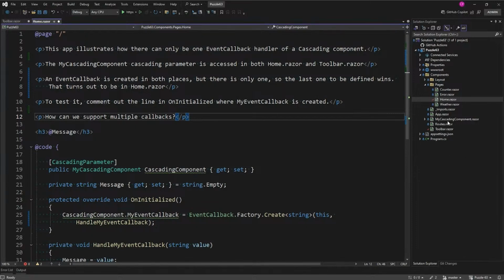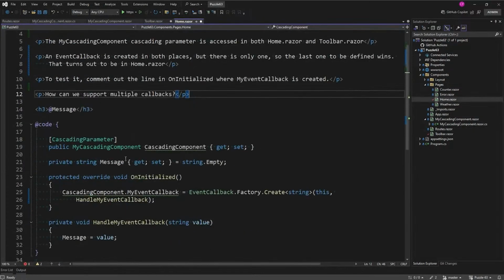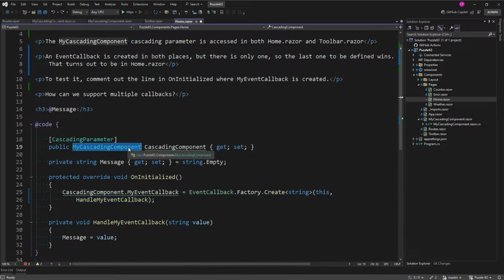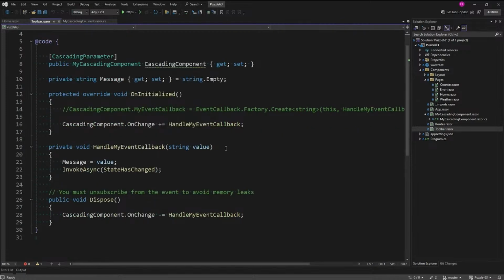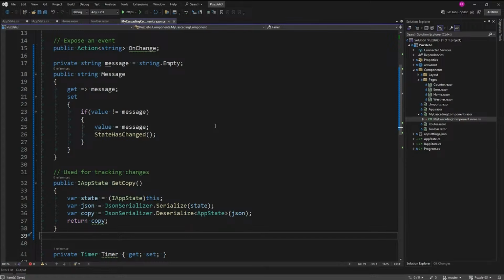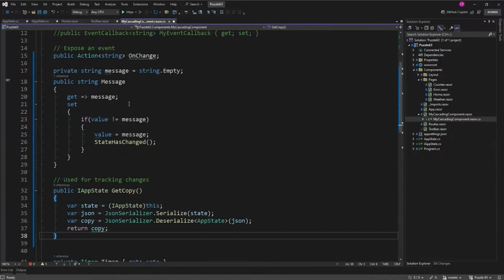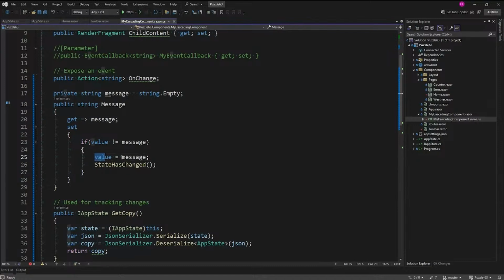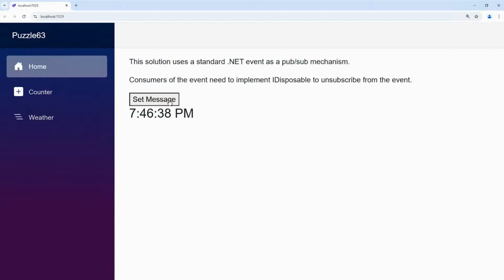The Blazor Puzzle 63 - Blazor Component Duplication: How to Prevent Multiple Instances in Your App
Unintended multiple instances of a Blazor component can lead to unexpected behavior and state inconsistencies. This video explores why this happens and demonstrates effective techniques to ensure only a single instance exists at a time. Learn how to manage component lifecycle and state properly to maintain a stable and efficient Blazor application.